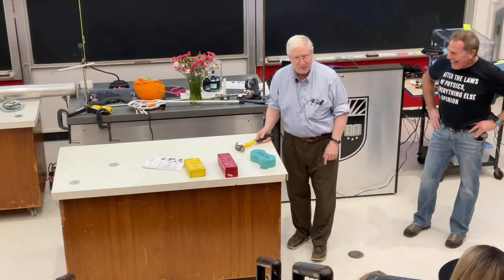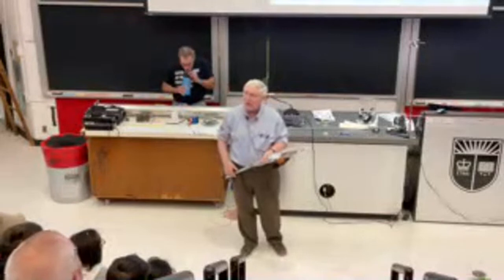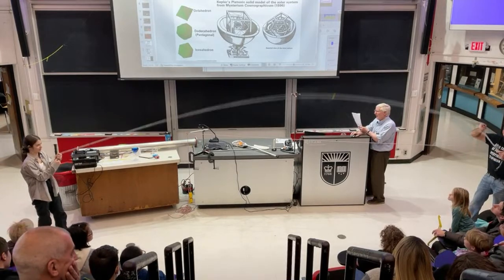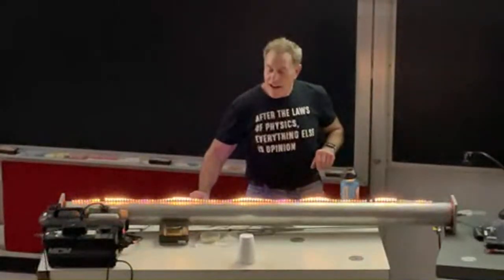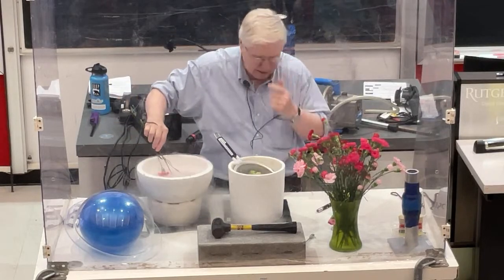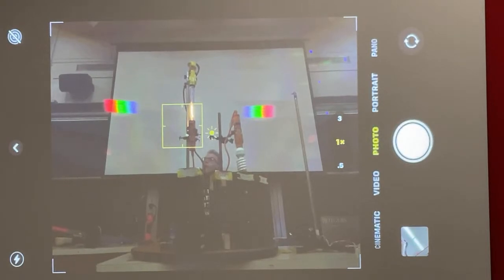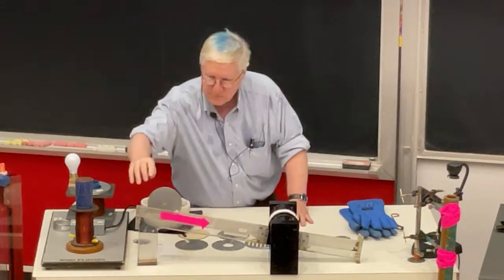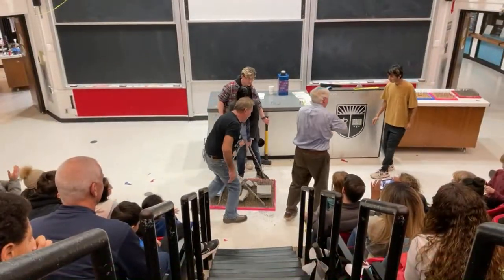23rd Annual Rutgers Faraday Lecture 11th December 2022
Come join us for the 23rd annual Rutgers Faraday lecture where we blur the lines between science and magic! The show starts at 1pm on December 11th 2022.